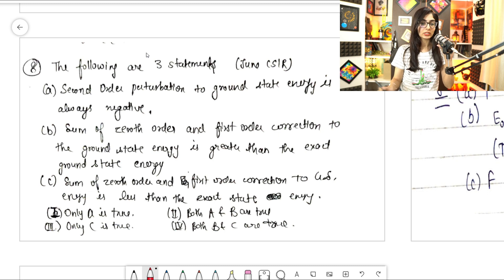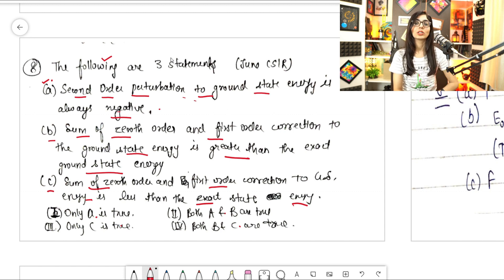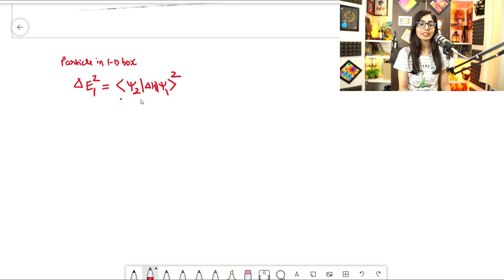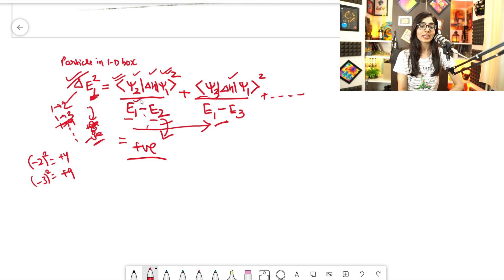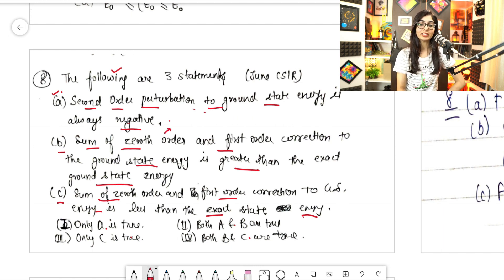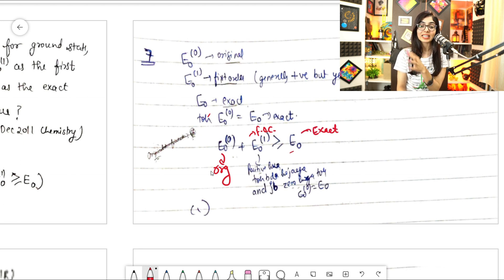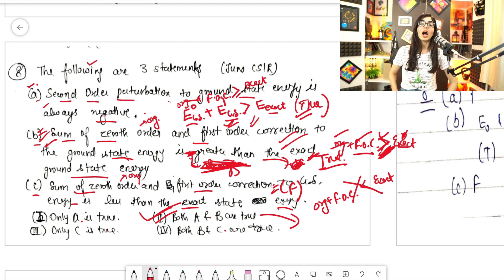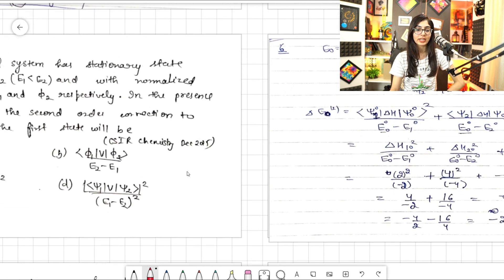Quantum Mechanics: Second-Order Perturbation Theory PYQs | Lec 9.5 | CSIR NET | Chemical Sciences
This is going to be a full course. So, here is the next lecture on quantum beneficial for both chemistry and physics but will be oriented more towards the chemistry syllabus of the net.
What was discussed in this video: A question which came in June CSIR chemistry exam and tries to confuse you a lot. This type of question has come in the exam 4 times and it is a statement wise question and checks your concept deeply. Go through it and it's an important question, check it out.